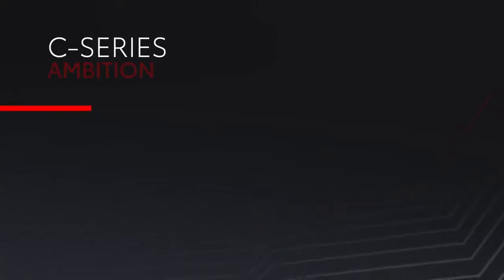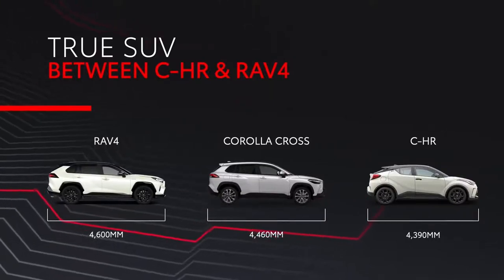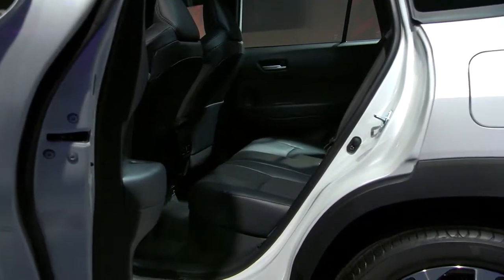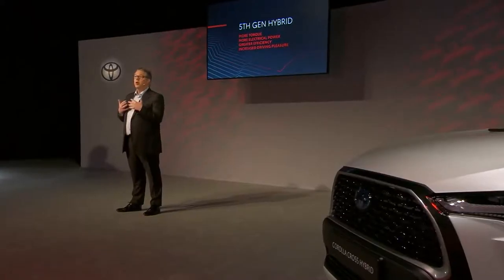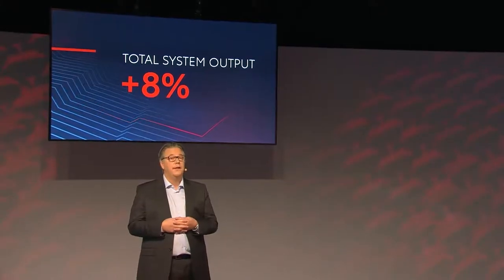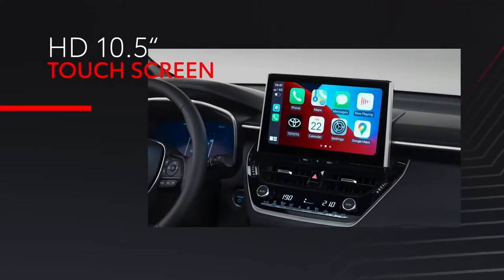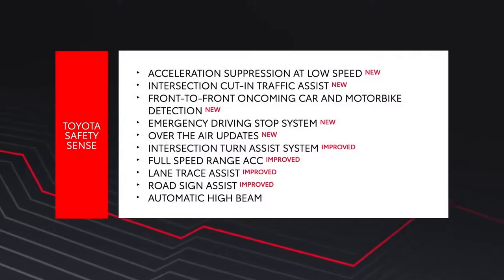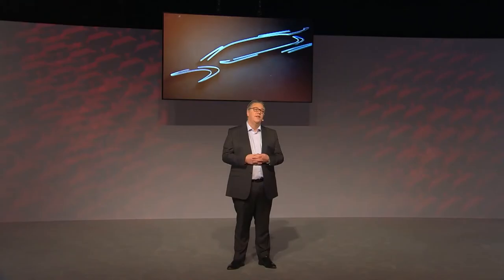NEW 2022 TOYOTA COROLLA CROSS HYBRID | EU PRESENTATION